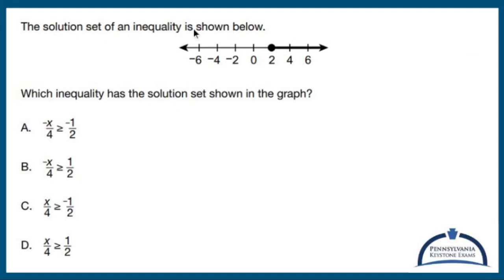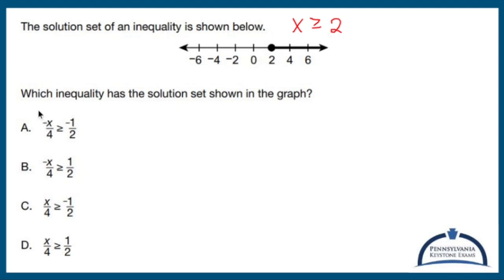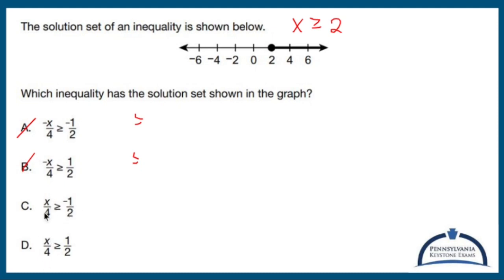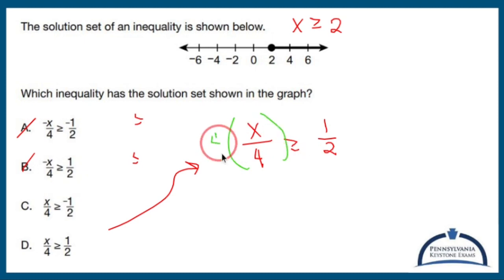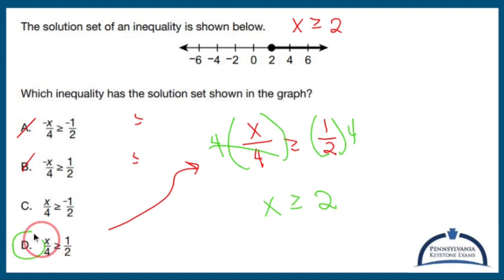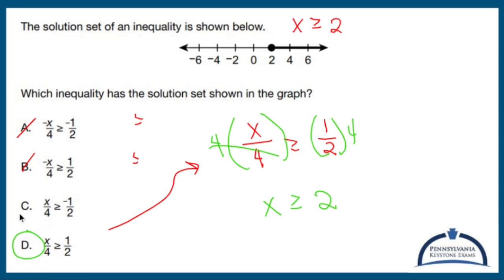Algebra 1 KEYSTONE Practice - Graph of a Linear Inequality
This video asks you to match an inequality to a graph on a number line.

Nick Perich
Norristown, Pa .

The exam covers a wide range of topics in algebra, including:

1. Linear equations and inequalities: Solving equations and inequalities, graphing lines, and interpreting slope and intercepts.

2. Functions and their properties: Understanding the concept of a function, evaluating functions, identifying function notation, and working with function transformations.

3. Systems of equations and inequalities: Solving systems of linear equations and inequalities, both graphically and algebraically, and interpreting solutions in real-world contexts.

4. Quadratic functions and equations: Graphing and analyzing quadratic functions, solving quadratic equations by factoring, completing the square, and using the quadratic formula.

5. Exponential functions: Understanding exponential growth and decay, graphing exponential functions, and solving exponential equations.

6. Data analysis and probability: Interpreting data from tables, charts, and graphs, calculating measures of central tendency and variation, and understanding basic concepts of probability.